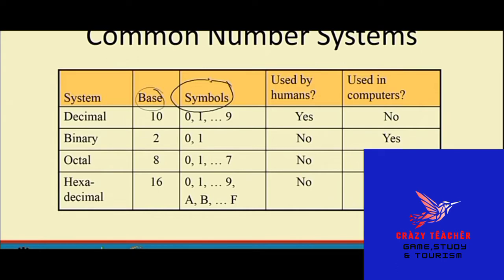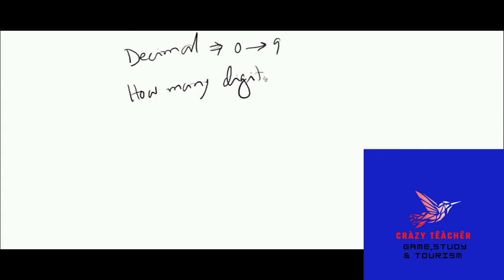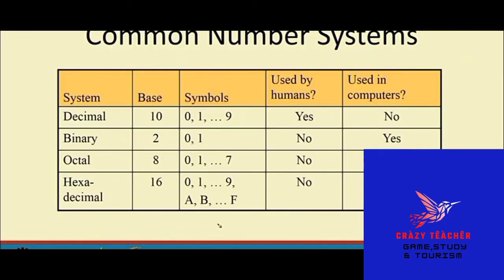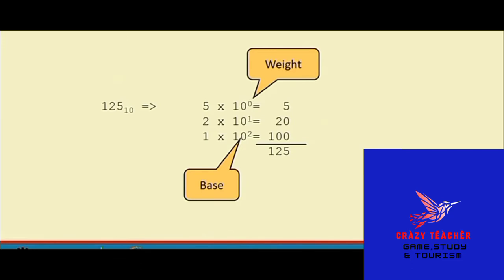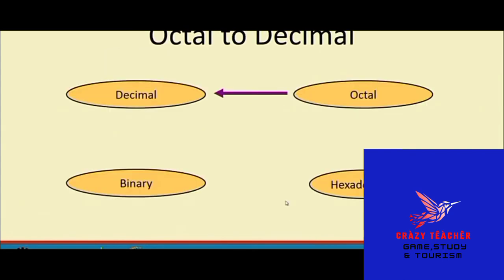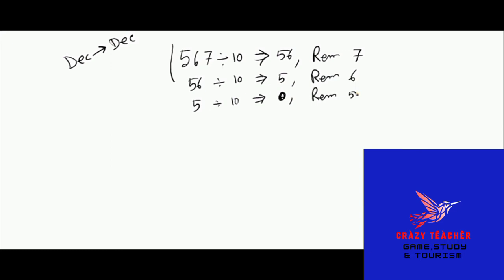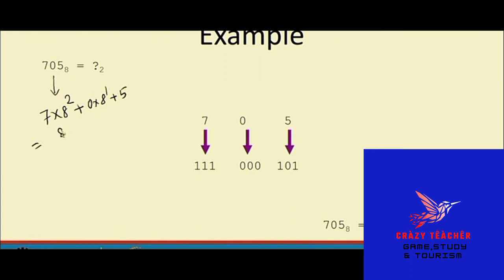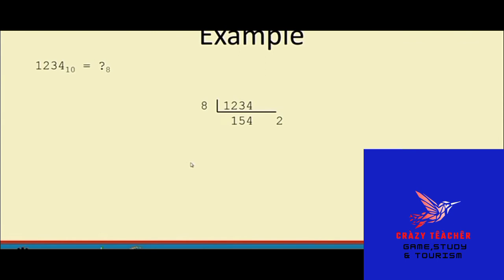Number system|Number System,Digital Electronics |Binary,Decimal,Octal,Hexadecimal Conversion For ECE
Digital Electronics |Binary
Decimal Octal
Hexadecimal Conversion For ECE Number system | Number System
Digital Electronics |Binary Decimal Octal
Hexadecimal Conversion For ECE
ECE IMPORTANT QUESTION
Digital Electronics: Introduction to Number Systems
Octal to Binary, Decimal & Hexadecimal in Hindi Digital electronics
Topics discussed:
1) The definition of Number System.
2) Radix or Base of a number system.
3) Different types of number systems.Digital Electronics: Introduction to Number Systems
Topics discussed:
1) The definition of Number System.
2) Radix or Base of a number system.
3) Different types of number systems.Digital Electronics: Introduction to Number Systems
Topics discussed:
1) The definition of Number System.
2) Radix or Base of a number system.
3) Different types of number systems.
In competition Exams, it is required that how to solve the question in a very short span of time.

Thats  why we explain shortcuts for Binary , Octal , Hexadecimal and Decimal conversions in this lecture.
Friends we are sure that this Lecture will definitely be beneficial for you.
If you have any queries or suggestions, then please do write in comment box.

1)    Digital Electronics: Principles and Integrated Circuits

2)      Modern Digital Electronics   by  R.P.JAIN

3)          Fundamentals of Digital Electronics